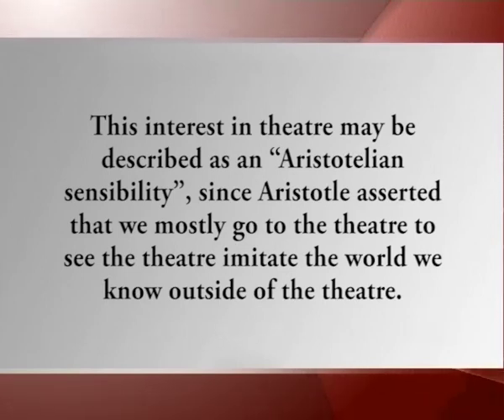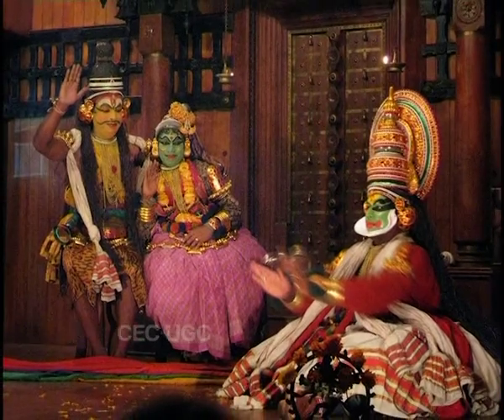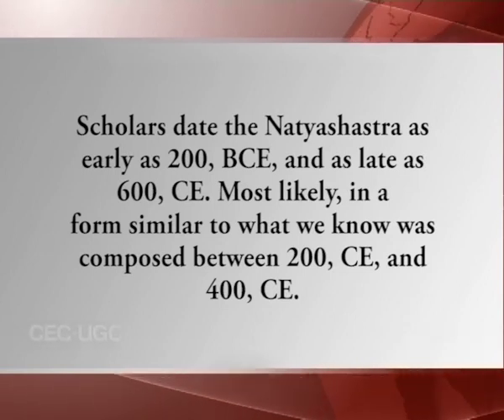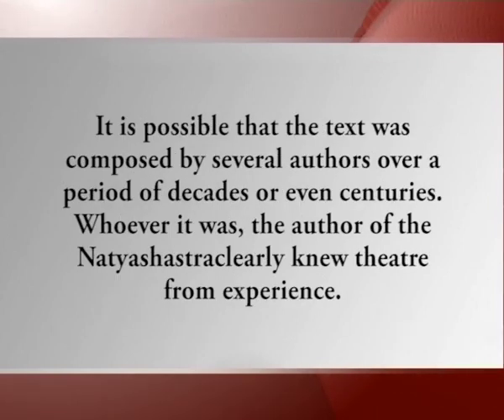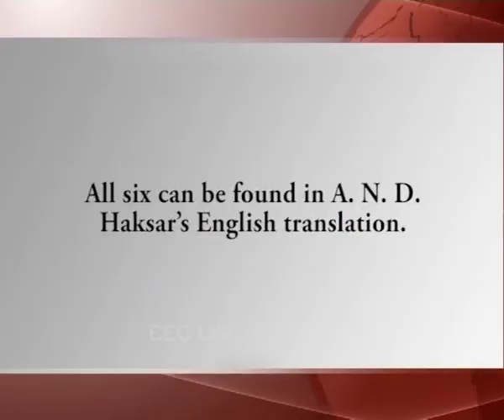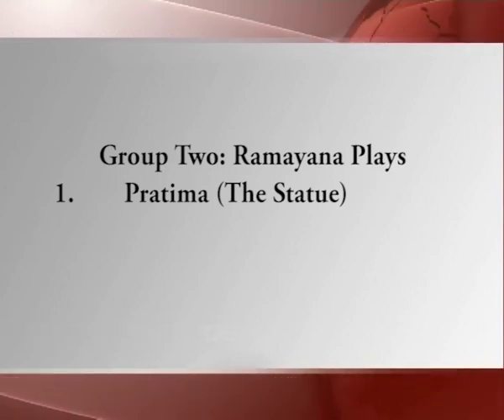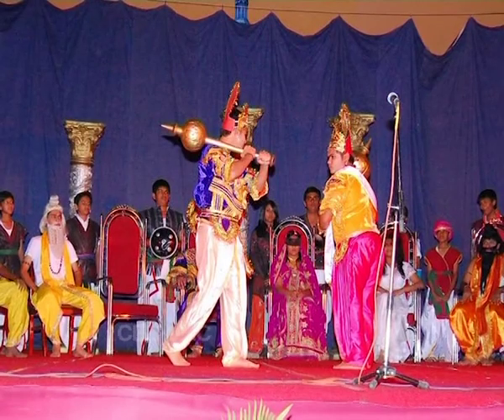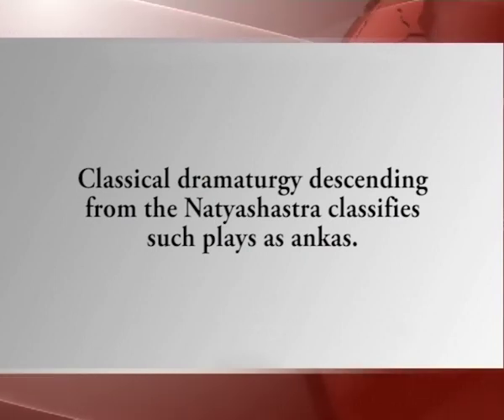Sanskrit Theatre - I